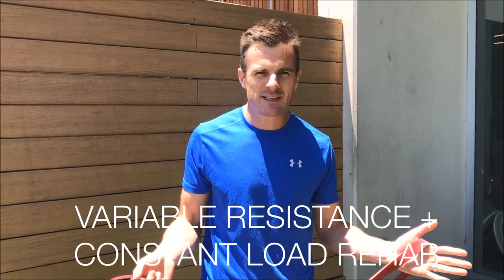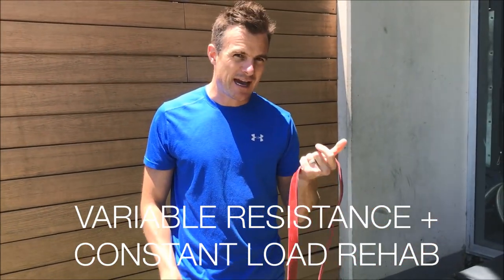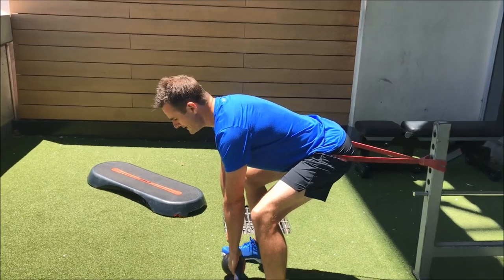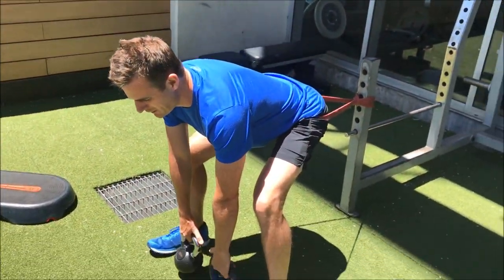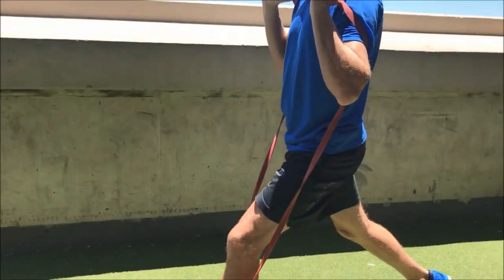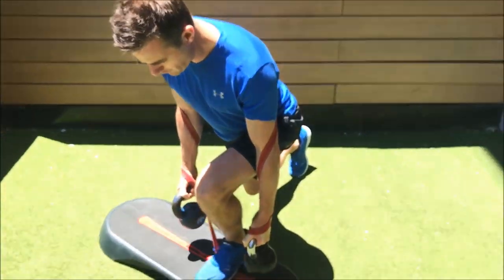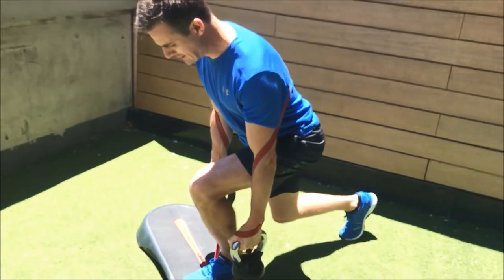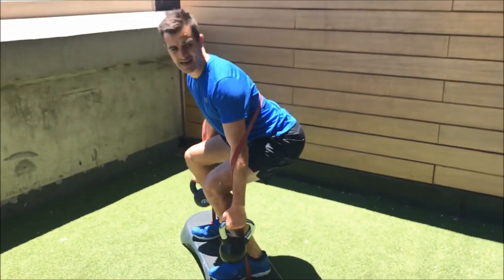Variable resistance and constant load rehab | Feat. Tim Keeley | No.154 | Physio REHAB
Watch how You can use a variable resistance load using power bands, coupled with a constant load of weights for deadlifts, squats, lunges and step downs to advance your rehab and help you progress to conventional lifting and weight training following injury.